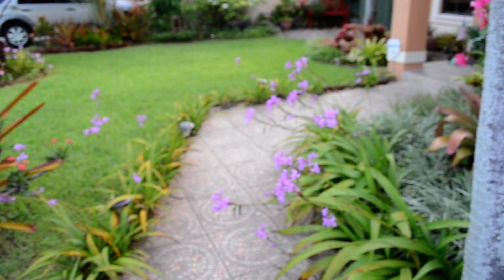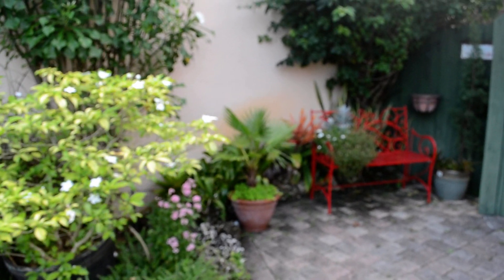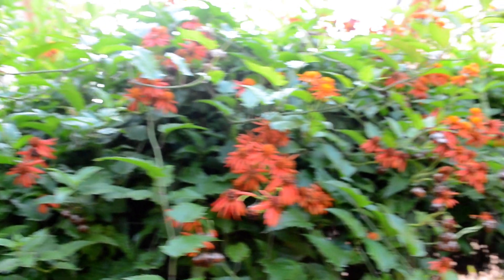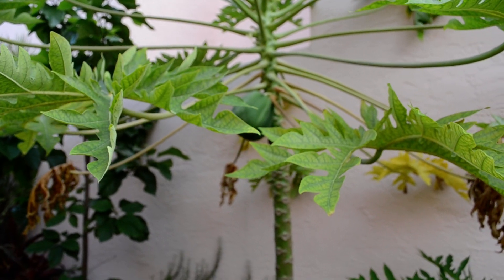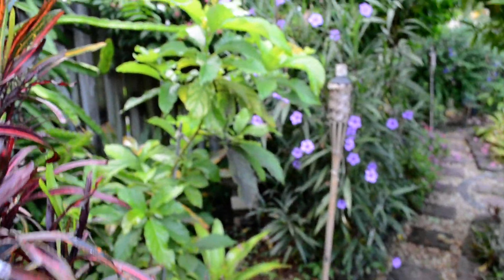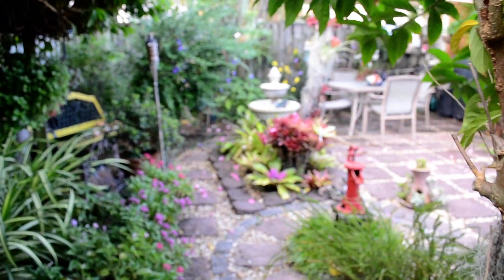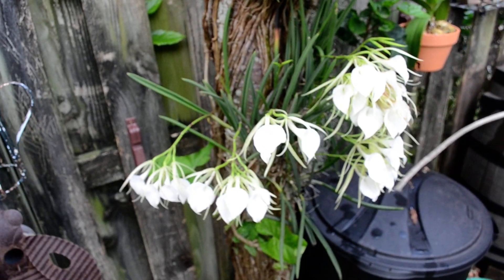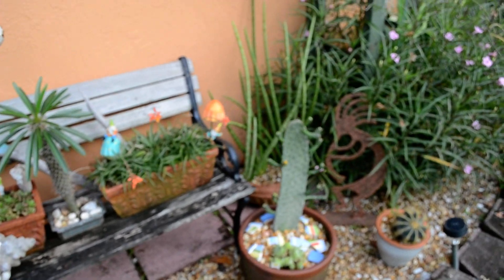South Florida summer garden